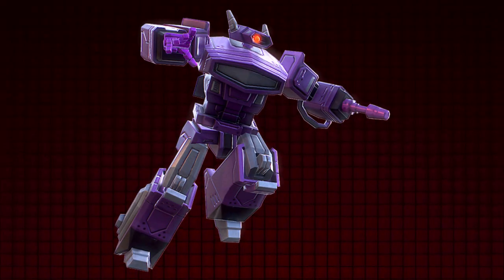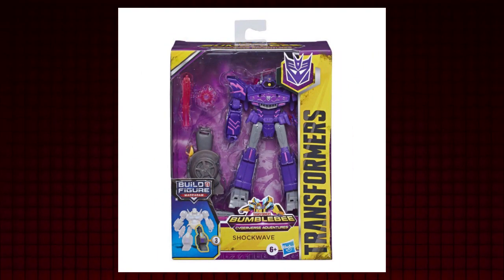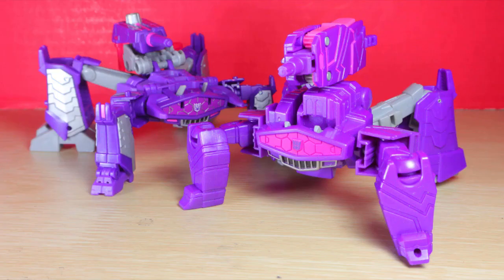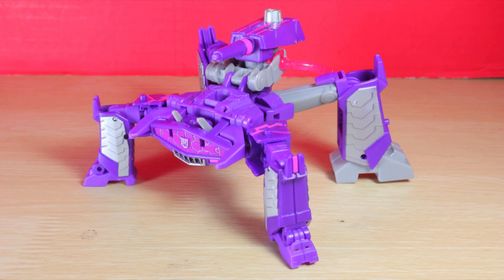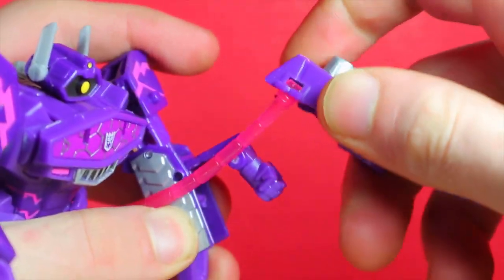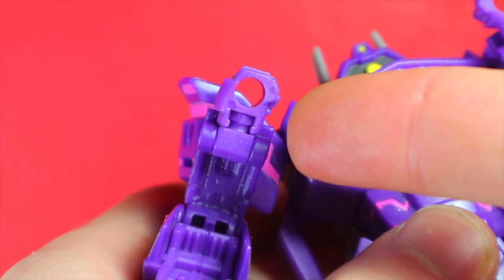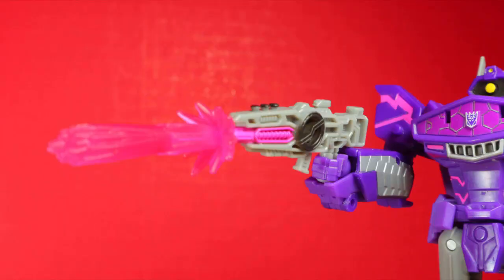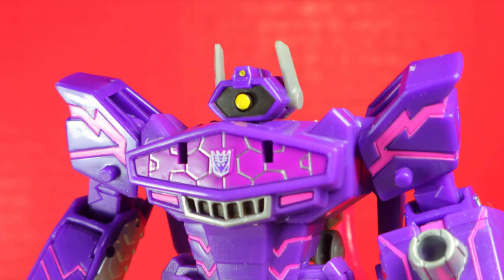TRANSFORMERS: Cyberverse Deluxe Class SHOCKWAVE | Canadia' Reviewer #318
Video made for an older audience, it isn't directly created for kids under the age of 13.

Canadia' Reviewer Episode #318: Transformers Cyberverse (Bumblebee Cyberverse Adventures) Deluxe Class Shockwave.

Description: Easily convert and attack with Transformers Cyberverse Deluxe Class figures (Each sold separately)! Simply convert Shockwave figure from robot to vehicle mode in 20 steps. The last step of conversion activates the figures Shock Blast attack in both robot and vehicle mode! Once converted, move can be repeated through easy reactivation steps.